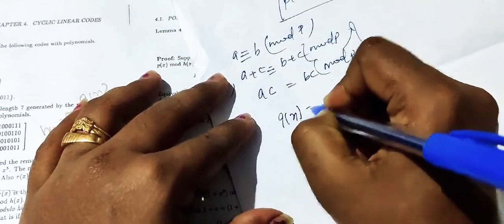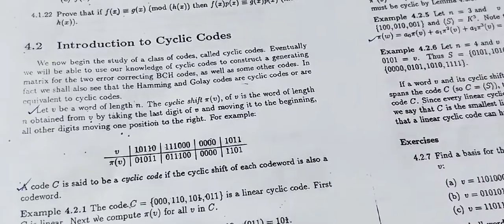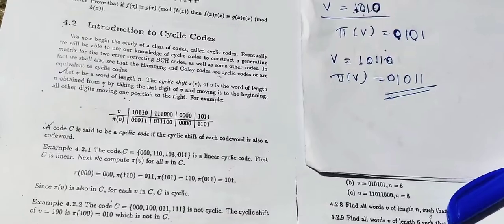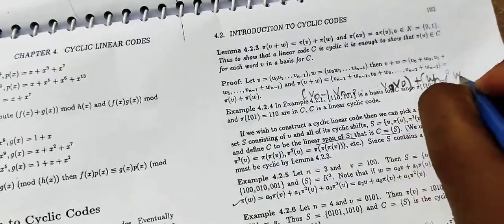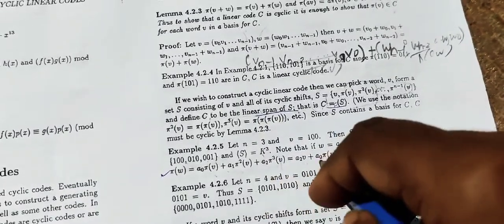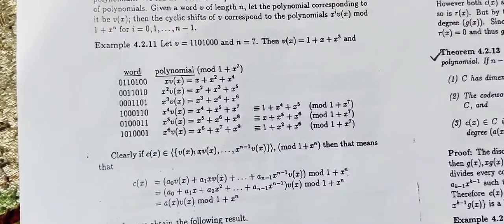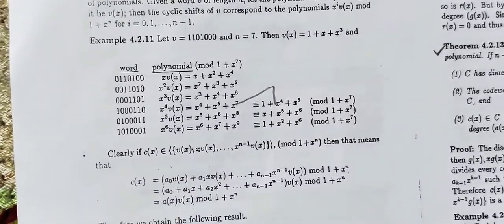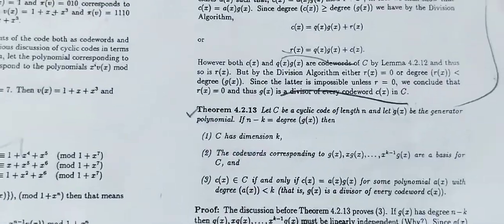Section 4.1 to 4.2